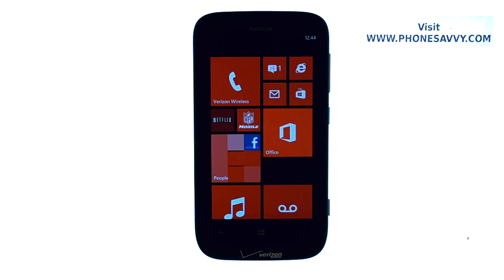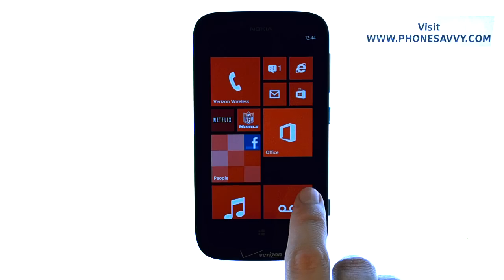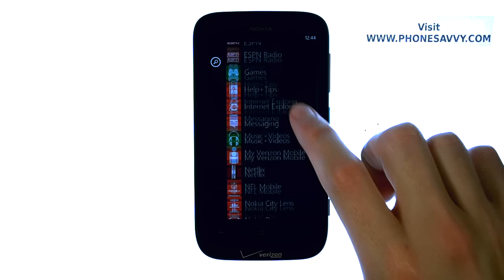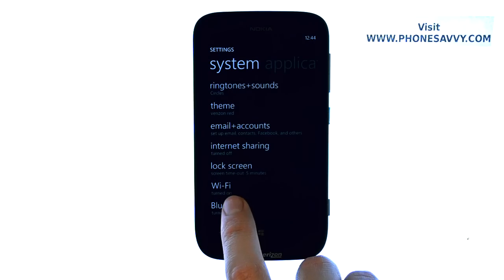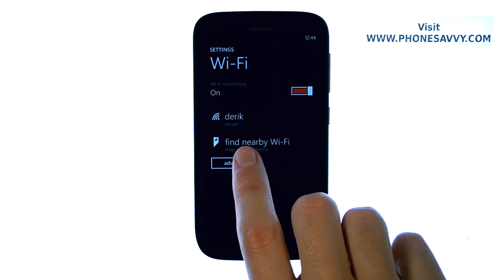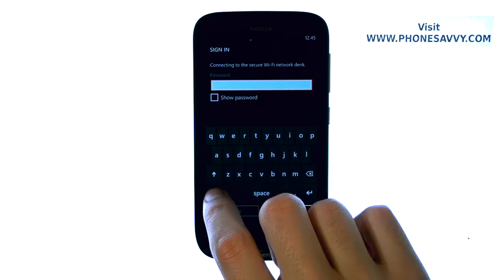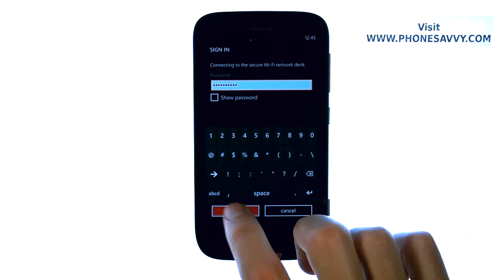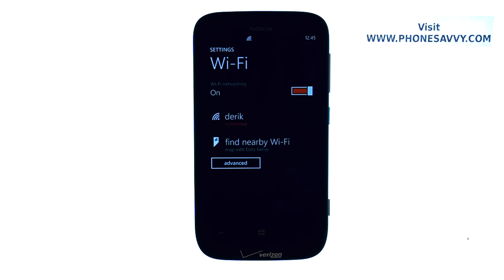Nokia Lumia 822 - How Do I Connect to WiFi